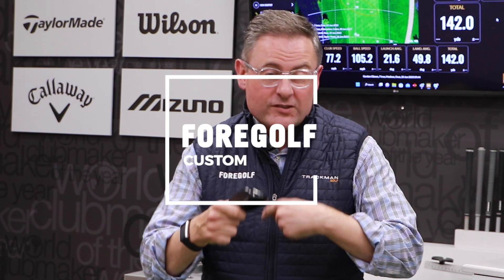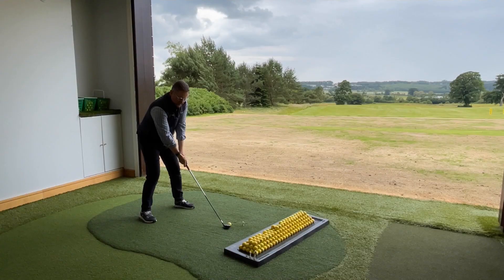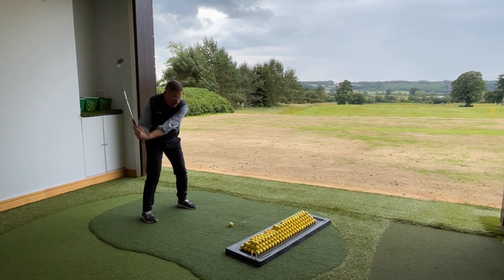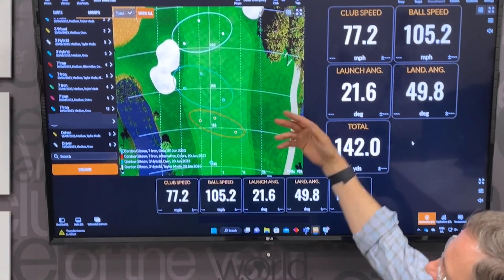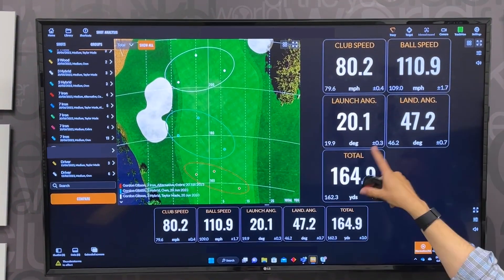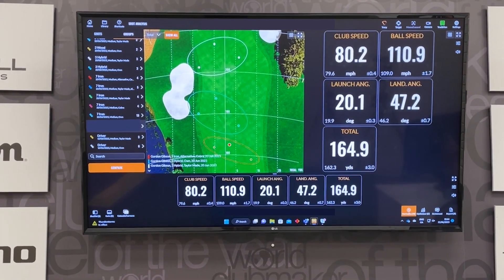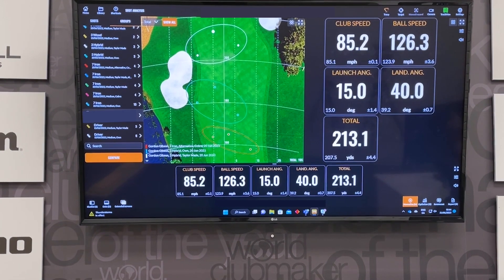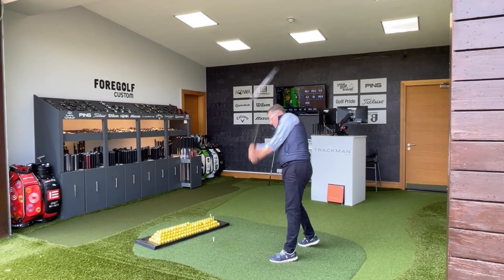Custom Fitting Hybrids for every golfer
Take a look at how we fit golfers for hybrids with TrackMan and Derek answers all your hybrid questions.
Where do hybrids fit into the set?
How many lofts do you need
What shafts to consider?

00:00 Hybrids Intro
00:33 What to look for
00:46 TrackMan Data
01:33 Get the right Loft for Flight
01:53 Advice for matching them to your Irons

QUESTION  Have you got a question? post it below

You can find us at Killeen Castle, Co. Meath, Ireland